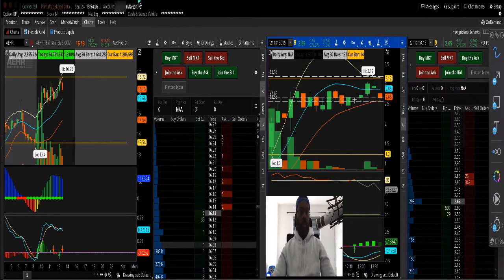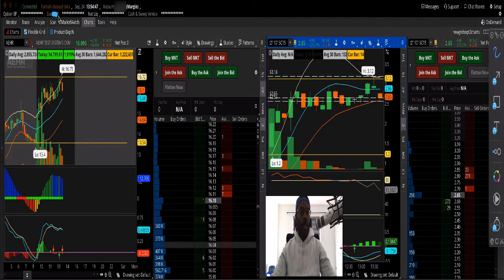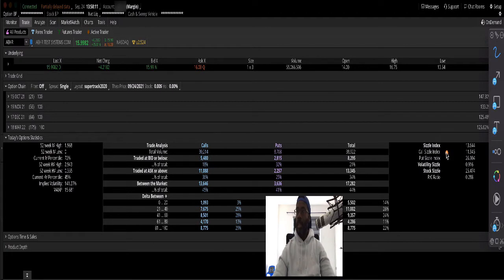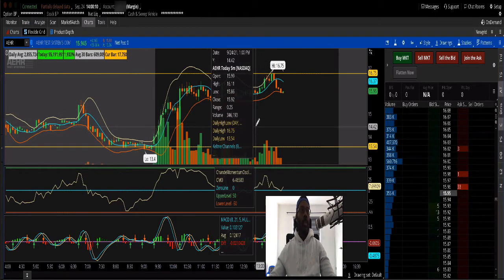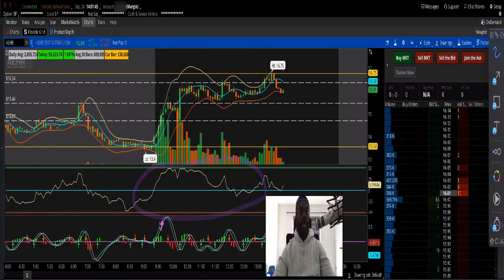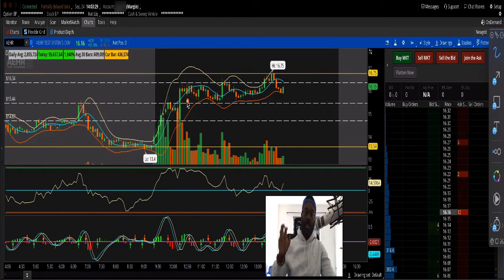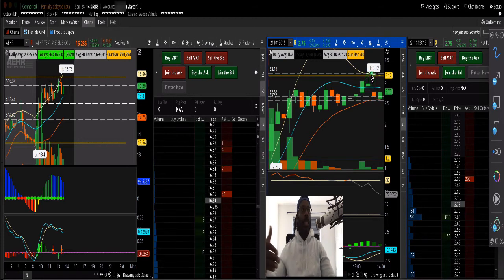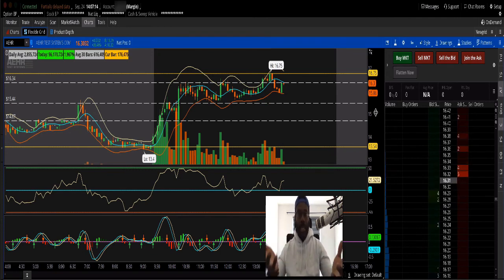How To Make +314.29% Intraday Option Trading AEHR In 3 Hours For A Total Of $2,625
What a way to end the week, making +314.29% Intraday Option Trading AEHR In 3 Hours Total $2,625 profit (minus fees and etc etc etc just keeping it real, lol)

Ok so todays set up and live trade was a nice one to end the week because you always want to avoid the mistake most traders make which is make money through the week then give it all back or the lion-share on Friday.

It happens to a lot of traders, but here with the Platinum Traders Beta Testers Group, we like to keep things real and make sure money is made.